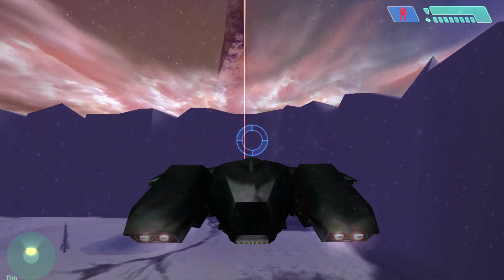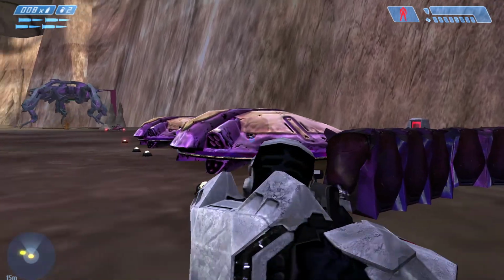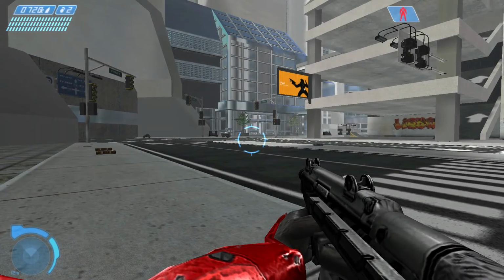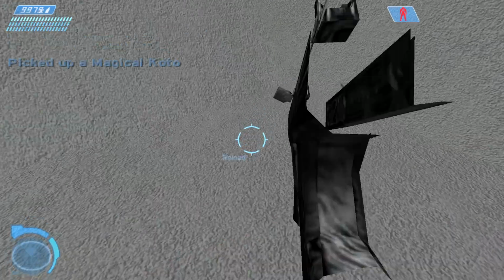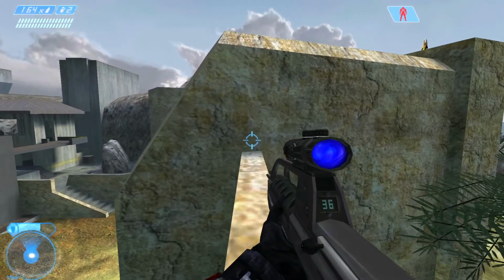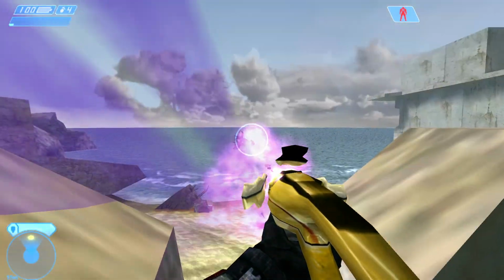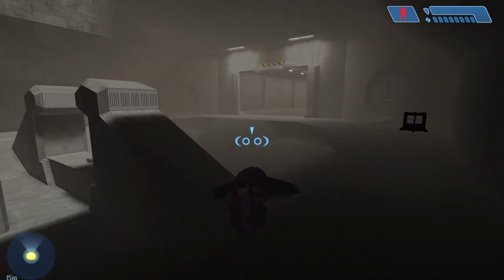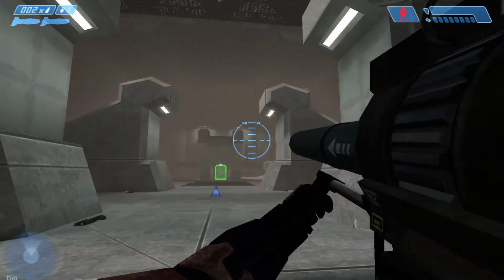Halo Custom Edition's Forgotten Easter Eggs Part 2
I'm back again bringing you some more obscure or forgotten easter eggs and secrets in Halo Custom Edition! If you haven't seen part 1, make sure you go check it out! There's some really cool easter eggs in there as well.

I have many more in mind so if you want to see more, let me know by "liking" the video and letting me know what you thought in the comments below!